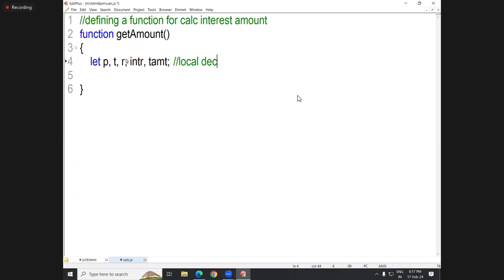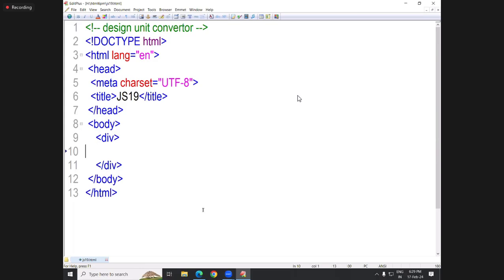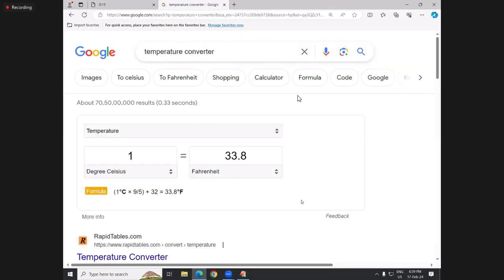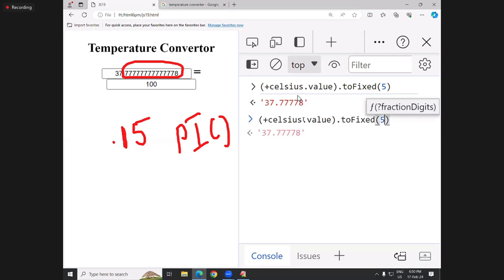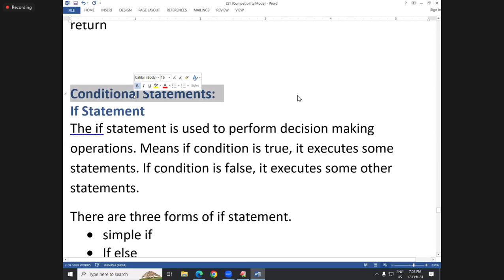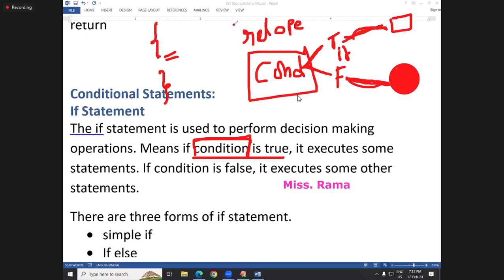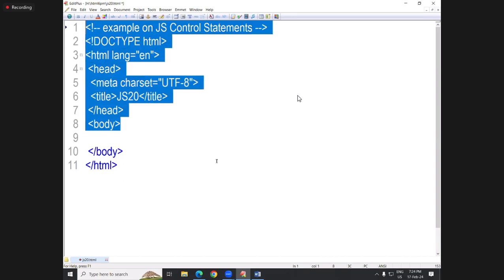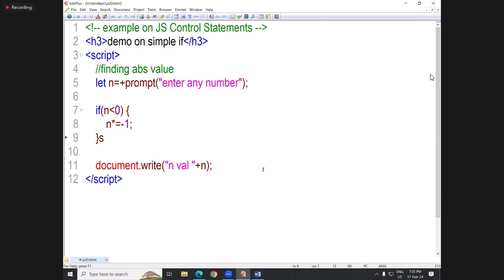Zoom Meeting 2024 02 17 18 17 45